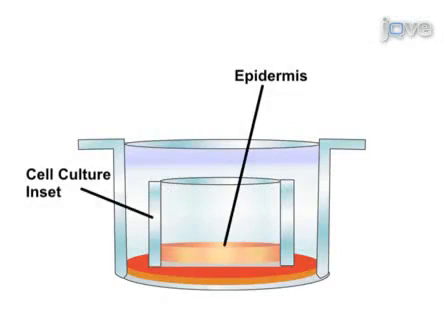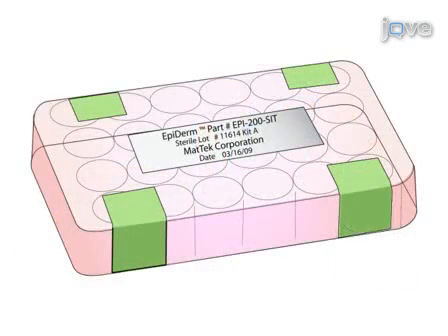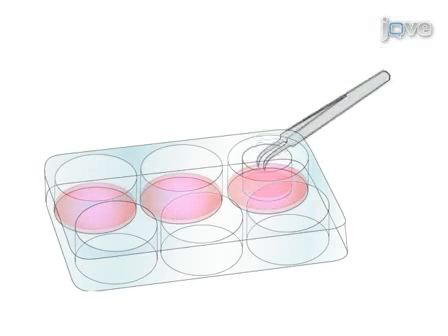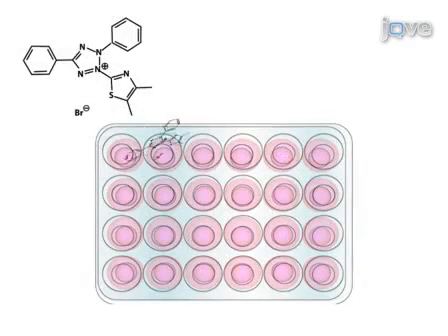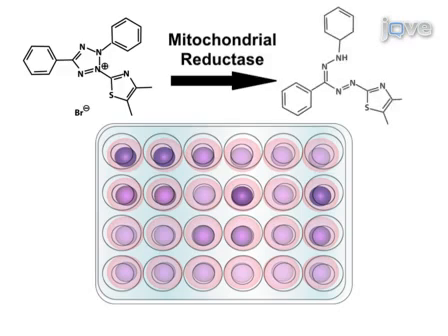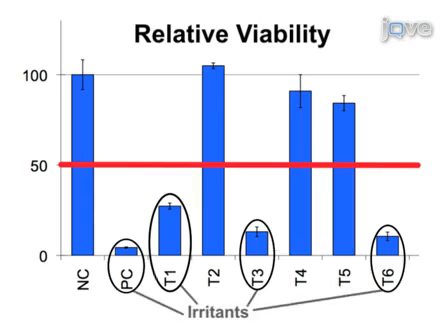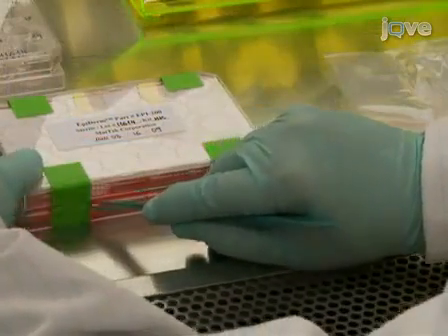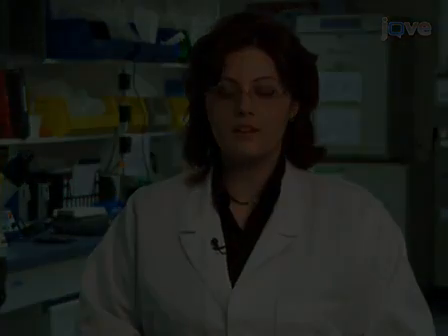Skin Irritation Test using Reconstructed Human Epidermal Model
Skin Irritation Test: EpiDerm Reconstructed Human Epidermal Model - Experimental Protocol

no sign up needed for open access content, or request a trial to get instant access to our full library.

In this video, we demonstrate the EpiDerm Skin Irritation test (EpiDerm SIT) developed and validated for in vitro skin irritation testing of chemicals, including cosmetic and pharmaceutical ingredients.